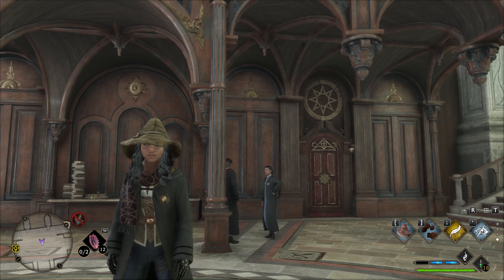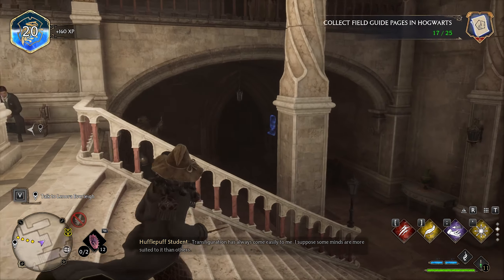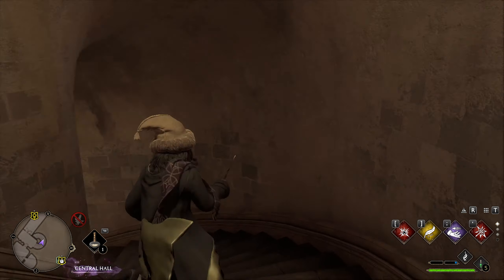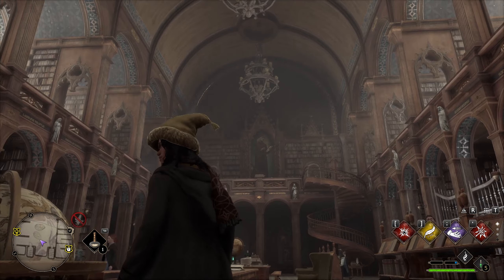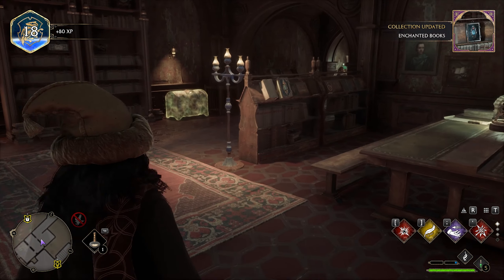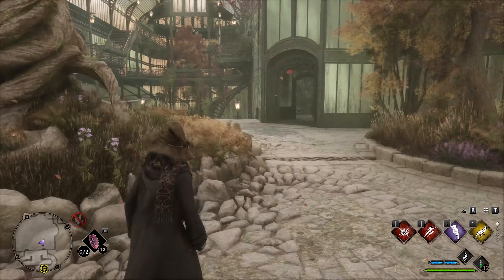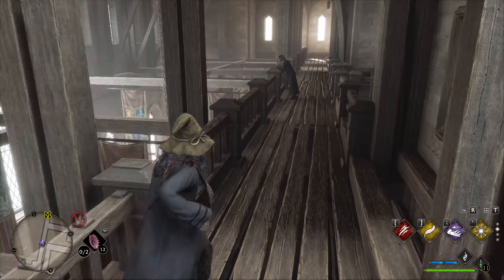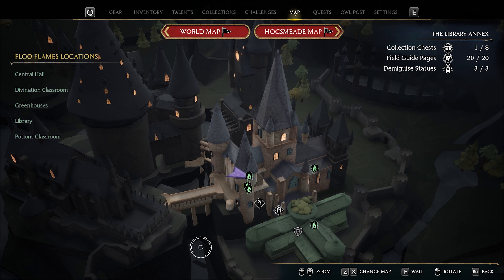ALL 20 Library Annex Field Guide Pages | Hogwarts Legacy 100% Walkthrough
In this video, I'm showing you all of the page locations for the all 20 Library Annex Field Guide Pages in Hogwarts Legacy.

0:00 Page 1 Mirror quest
0:39 Page 2 Revelio Central Hall Fountain
0:46 Page 3 Accio Flying Page
0:50 Page 4 Revelio Statue of Gregory the Smarmy
1:00 Page 5 Accio Flying Page
1:10 Page 6 Brazier
1:20 Page 7 Revelio Professor Sharp's Auror Badge
1:39 Page 8 Mirror 2
2:09 Page 9 Revelio Gorgon Portrait
2:25 Page 10 Accio Flying Page
2:35 Page 11 Mirror 3
2:59 Page 12 Revelio Enchanted Books
3:20 Page 13 Levioso Statue
3:39 Page 14 Levioso Statue
3:59 Page 15 Revelio Greenhouse Tree
4:14 Page 16 Revelio Dirigible Plums
4:25 Page 17 Accio Flying Page
4:38 Page 18 Revelio Portrait of Sir Cadogan
4:52 Page 19 Revelio Arithmancy Classroom
5:28 Page 20 Revelio Palmistry Model